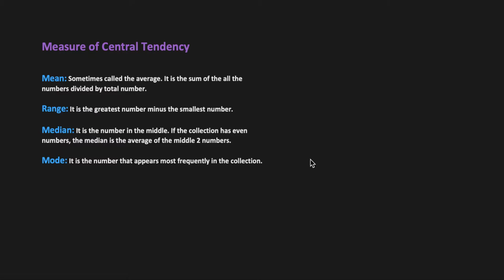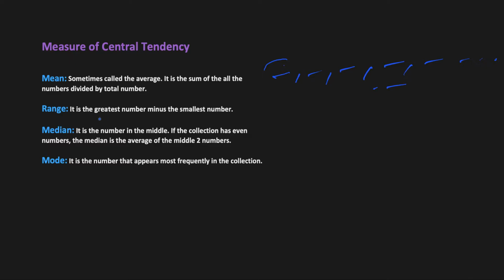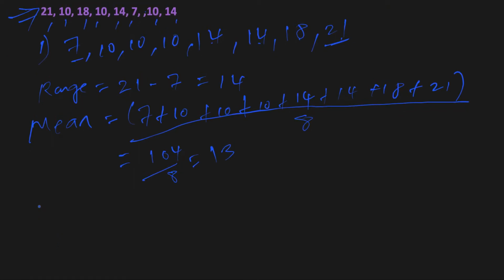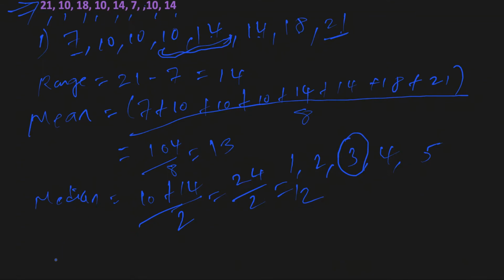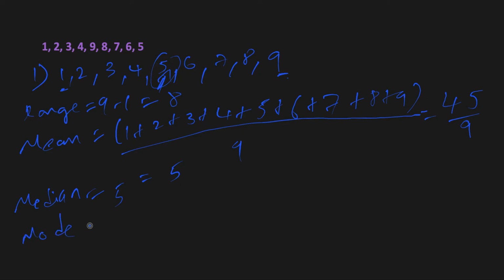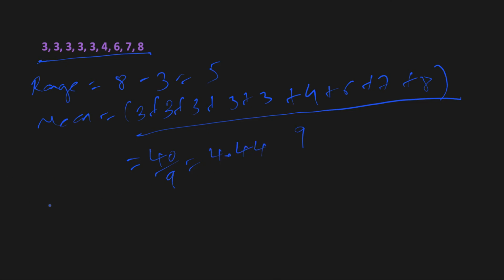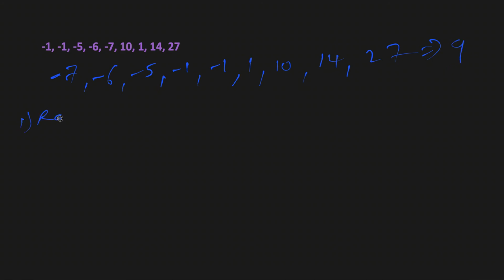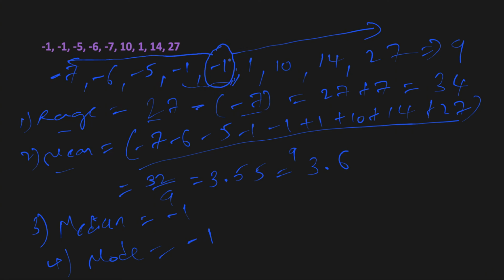Mean, Median, Mode, and Range (Measure of Central Tendency)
Learn how to measure range, mean, median, and mode using different sets of data. An important concept in statistics to understand given collection of data.